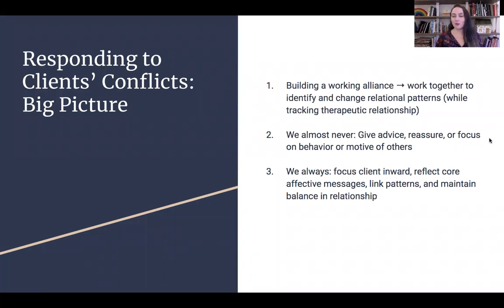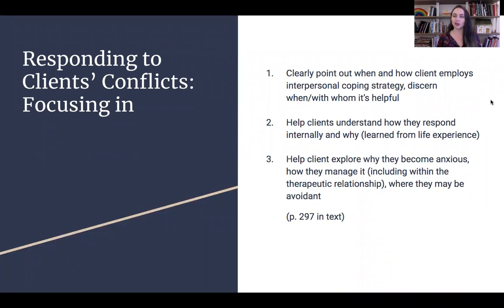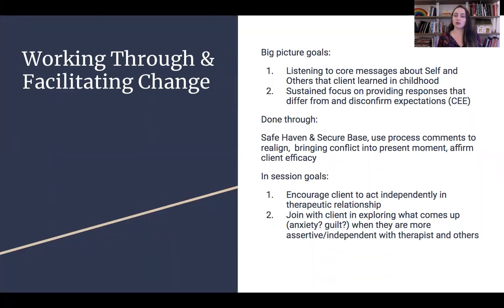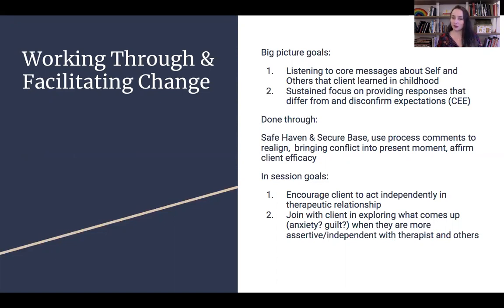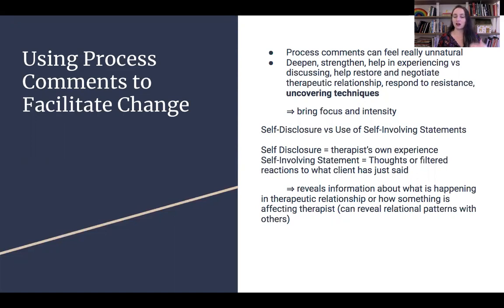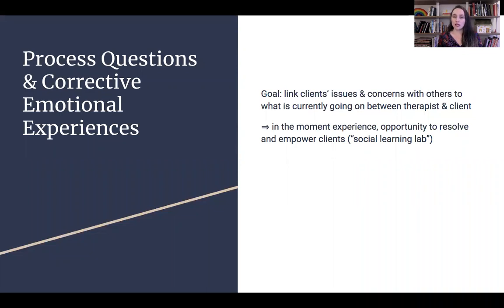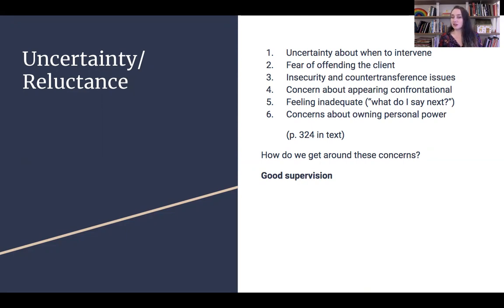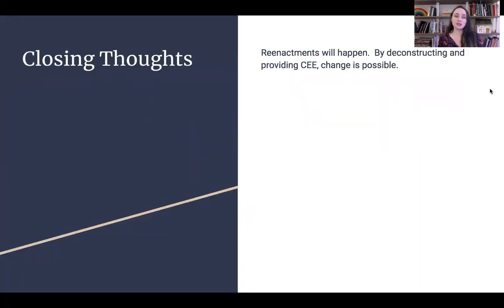Working with the Process Dimension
Process of Psychotherapy I: Week 9